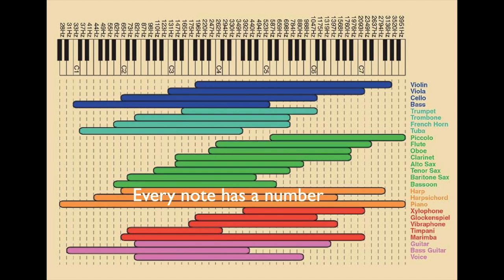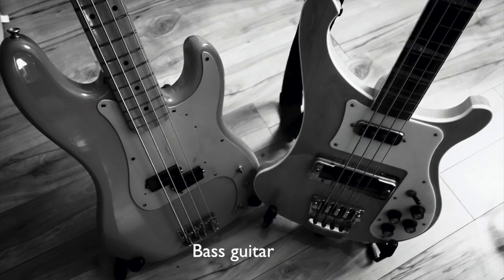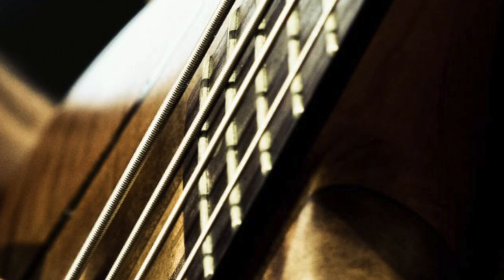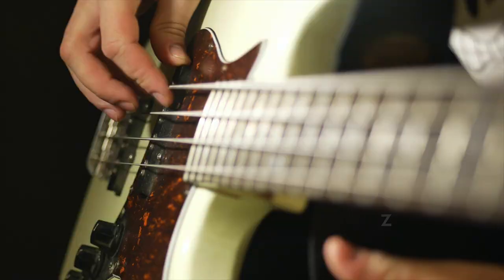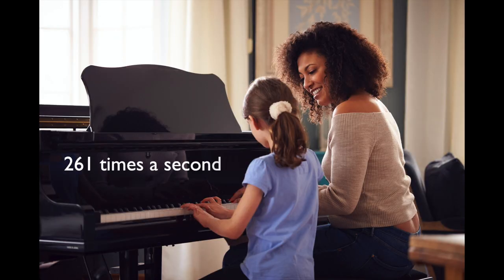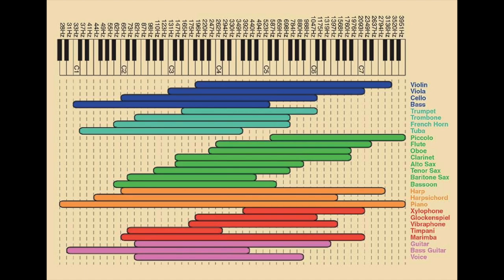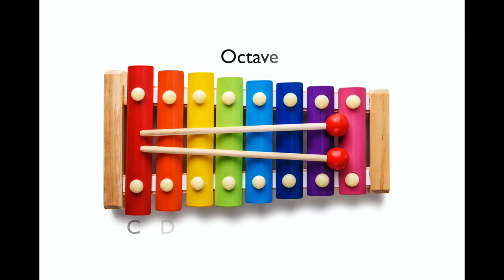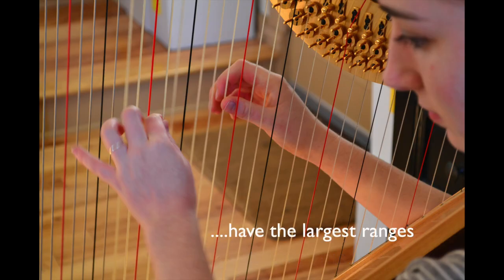Pitch, Frequency & Range + Music Theory Basics: Talkin' Music With Gerry E1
Join Gerry Powers for the first episode of Talkin’ Music with Gerry as he takes you on a musical journey of sound. In this episode, you will learn and explore some of the fundamentals of music like pitch, frequency, range, and more. We hope you enjoy it!

Talkin’ Music with Gerry is a music series hosted by DMF Artistic Director (and former professional opera singer), Gerry Powers. The goal of this series is to help expand your knowledge base of music, regardless of your experience level. The format of the show is conversational and engaging, allowing the viewer to easily follow along, learn and enjoy, all while gaining a greater understanding and appreciation of music.

Please click the link for the full transcript of this video on our

About the DMF Virtual Community:
The DMF Virtual Community was launched on May 15, 2020. A place where individuals of all abilities can connect, engage, and celebrate the joy of music together. It is broken out into three areas: A) DMF On-Demand is a resource for fun, interactive, recreational music, movement activities, and more. B) Virtual Live Events are a way to keep everyone connected through music, regardless of where they are or what’s happening in the world. C) Virtual lessons and small group classes provide an opportunity for more individuals to experience the joy of music, in the comfort of their own homes at an affordable price.

About Daniel’s Music Foundation:
DMF was founded in 2006 to empower individuals with developmental and physical disabilities by combining music programs with community and socialization. We believe in inclusion, diversity, and the indelible ability of all individuals to creatively express their best selves.